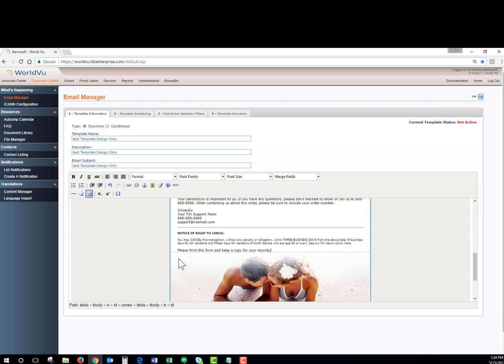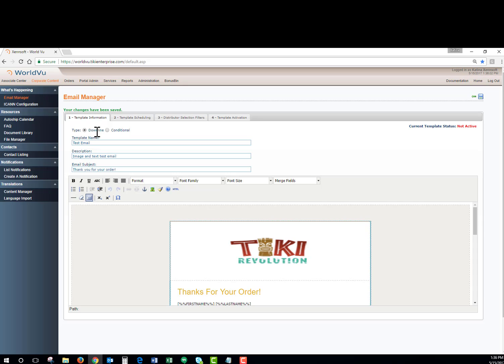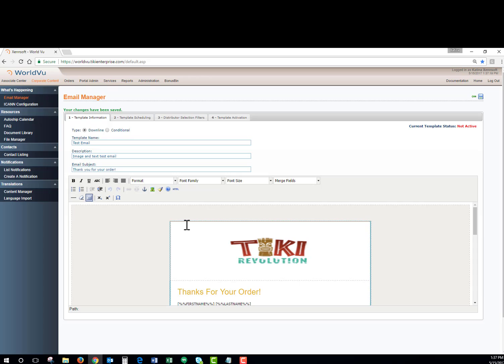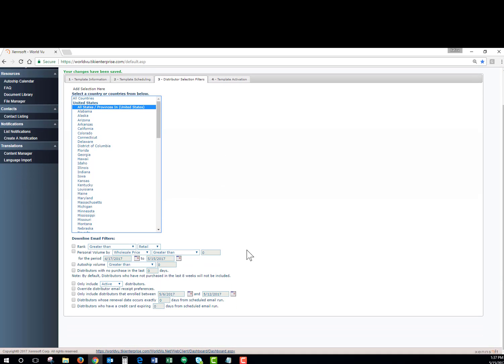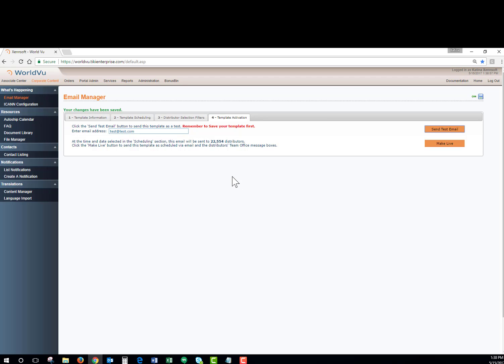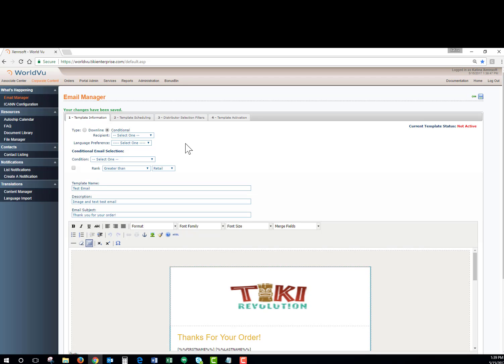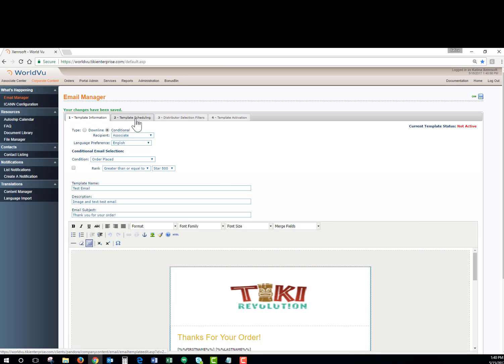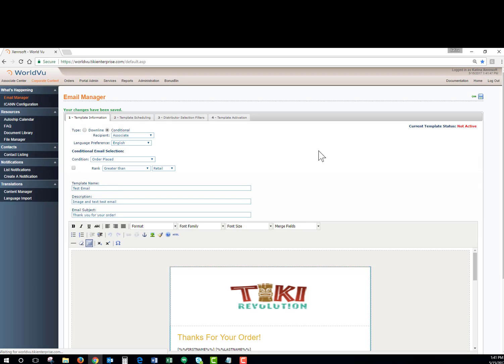Setting the template to go out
Learn how to manage templates within the Xennsoft software.